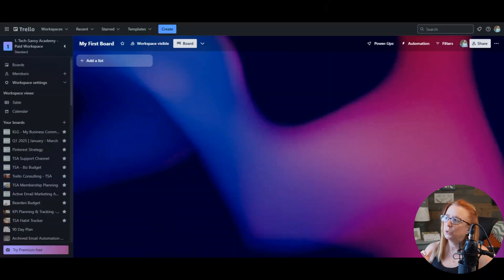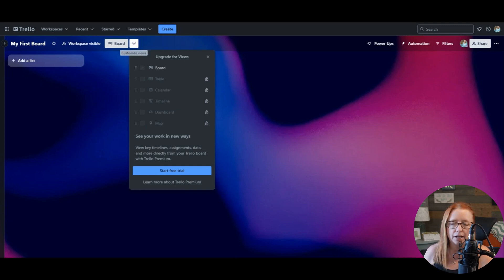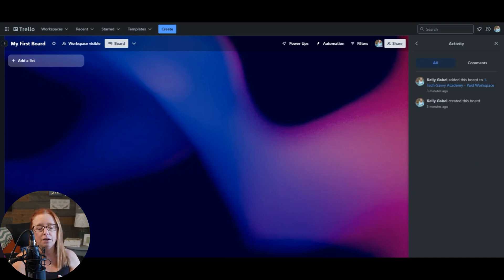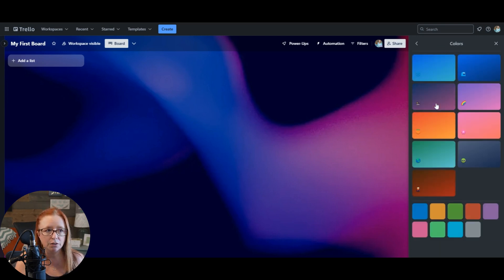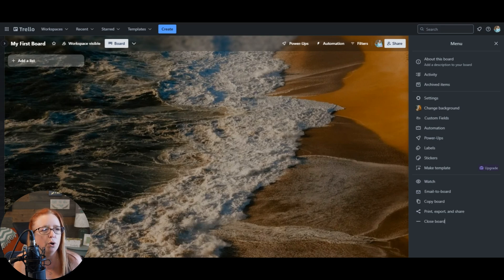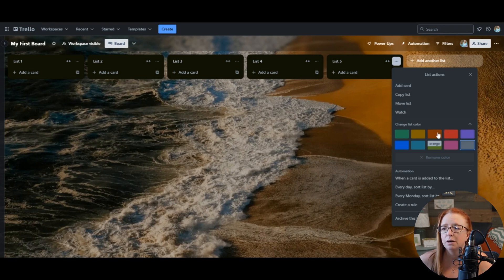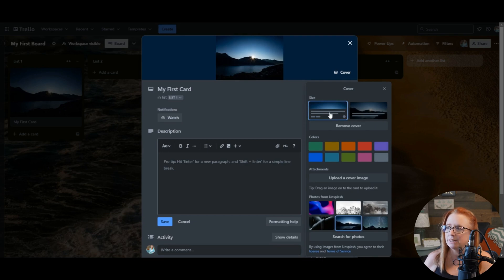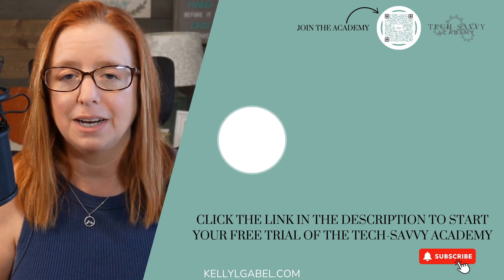Trello for Beginners: Navigating Your Trello Board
So, you’ve created your first Trello board, but now you are overwhelmed.

No worries! In this video, I’m giving you a tour of your new Trello board so that you feel right at home!

Chapters

00:00 - Welcome & Overview
01:00 - Navigating Your Trello Board
04:00 - Board Features & Customization
07:00 - Creating Lists & Cards